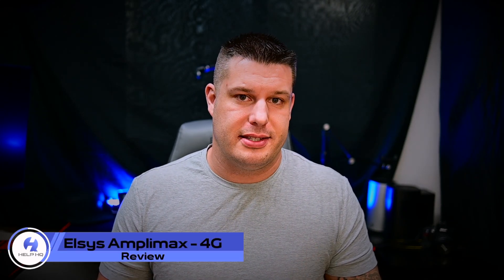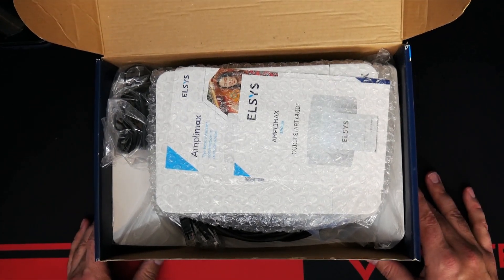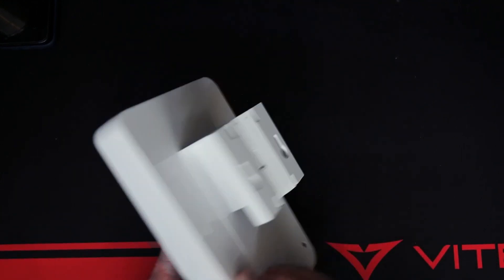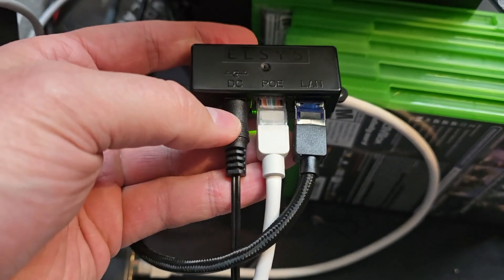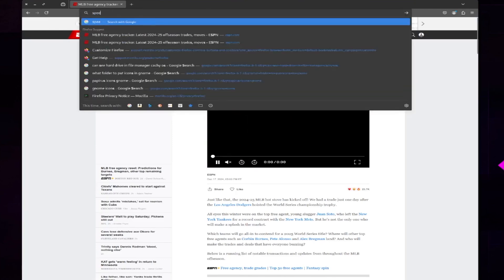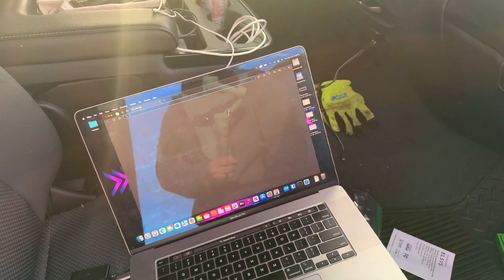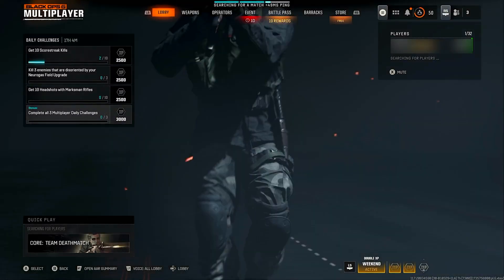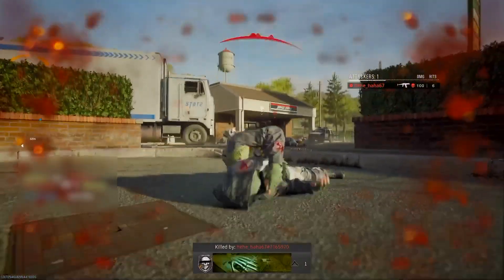Elsys Amplimax 4G Review: Does it Actually Boost Signal?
In this video, I put the Elsys Amplimax 4G System to the test! I'll give you an honest review of this all in one internet solution, covering:

    Installation: How easy or difficult was it to set up?
    Performance: Is it actually any good?
    Pros & Cons: What I liked and disliked about the system.
    Value for Money: Is it worth the price?

I'll also share my real-world experience using the Amplimax 4G in different locations to give you a better idea of its effectiveness.

Whether you're struggling to get standard internet, live in a rural area, or just looking to boost your cell-provided internet signals, this video will help you decide if the Elsys Amplimax 4G System is the right solution for you.